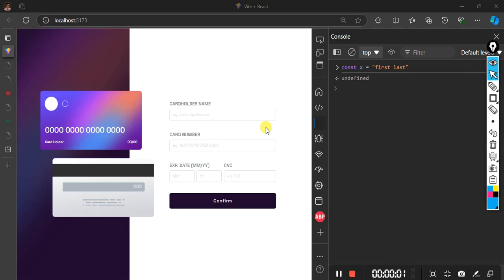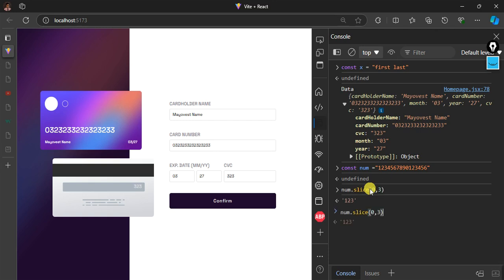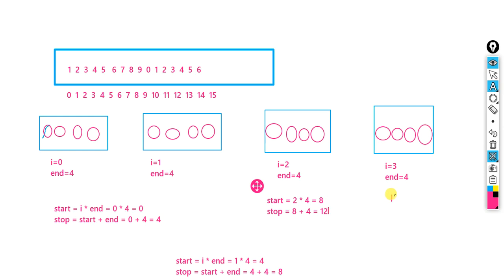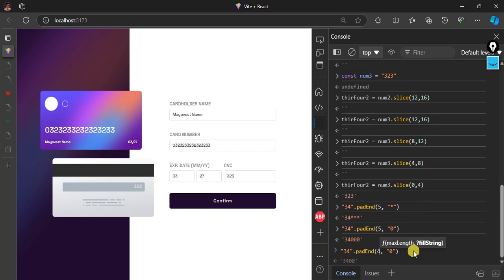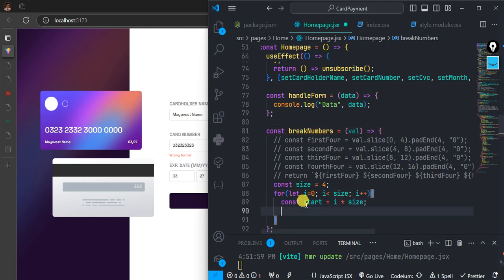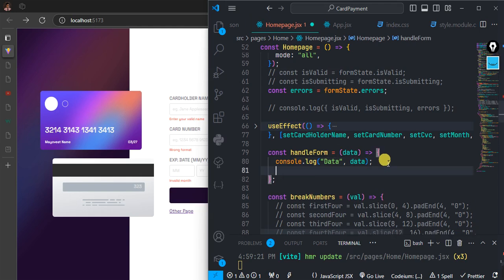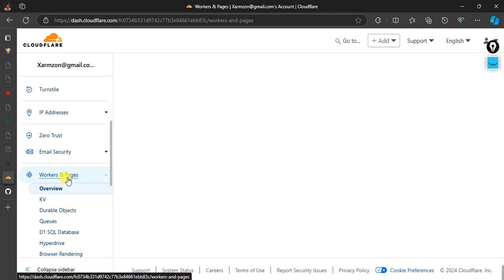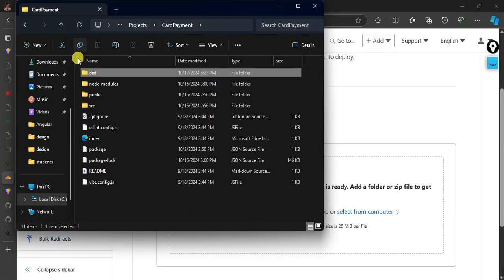Create a card payment UI using React Part 6/6